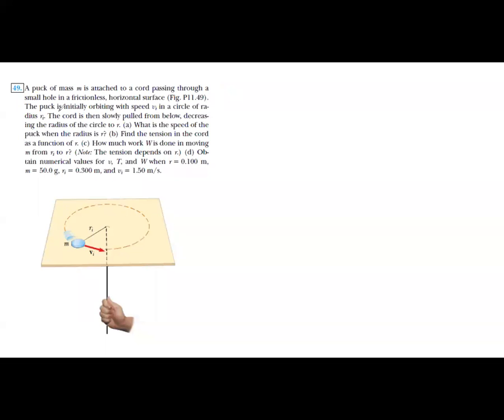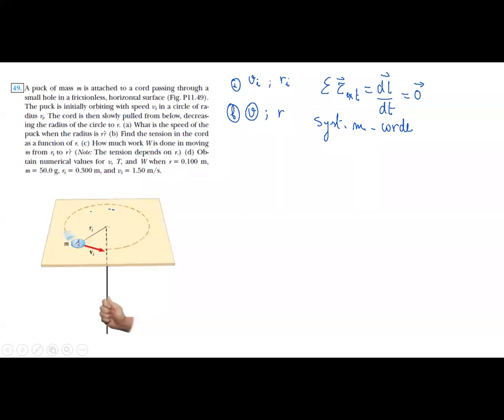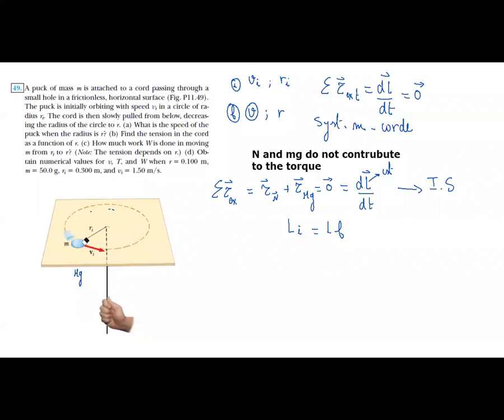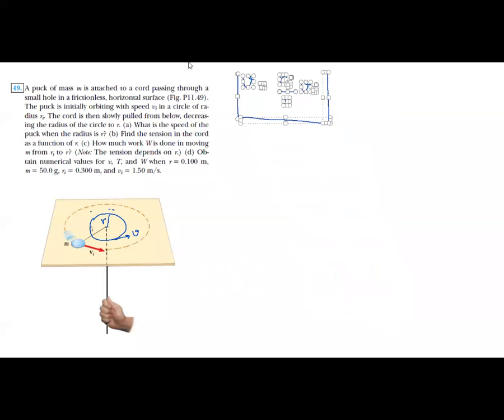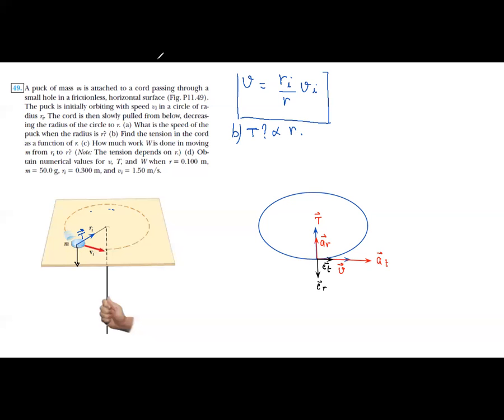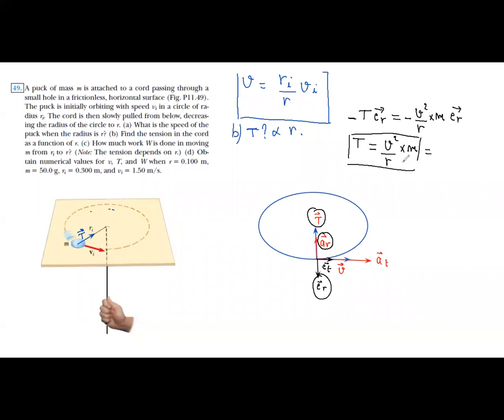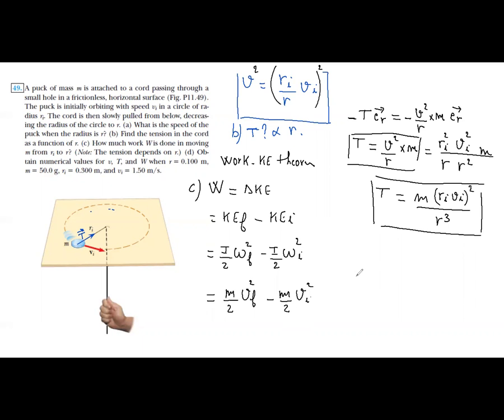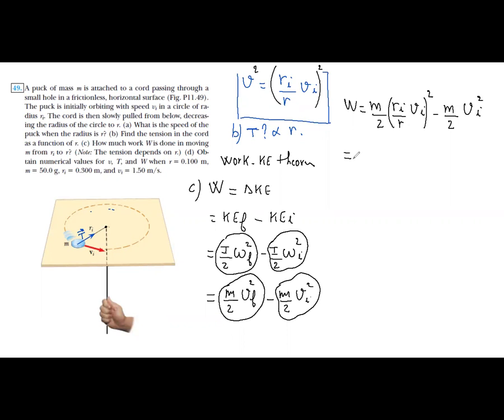Problem 49 chapter 11 page 359 – Angular momentum – Isolated system – conservation of angular mo